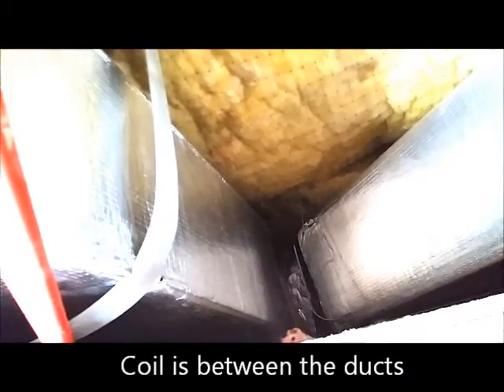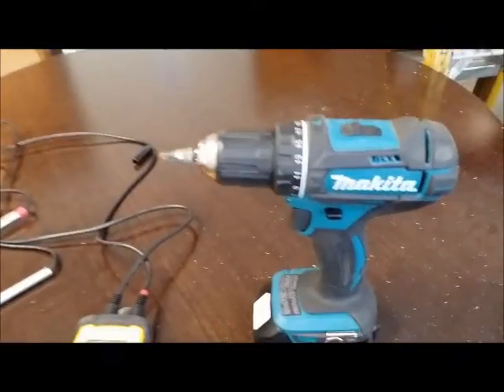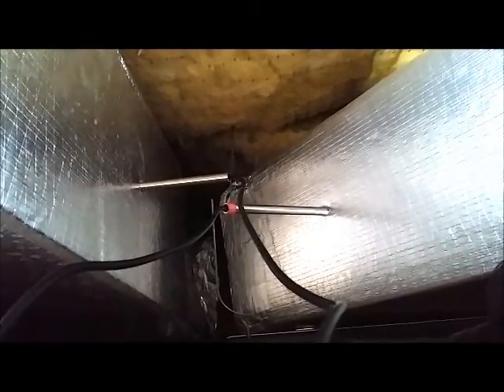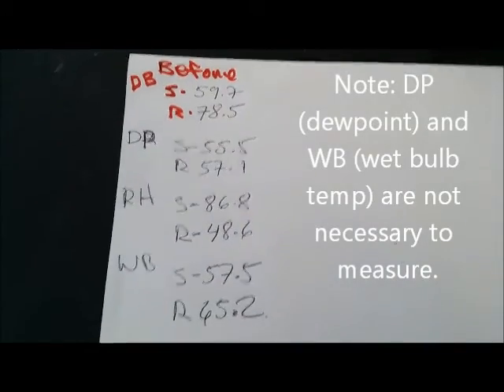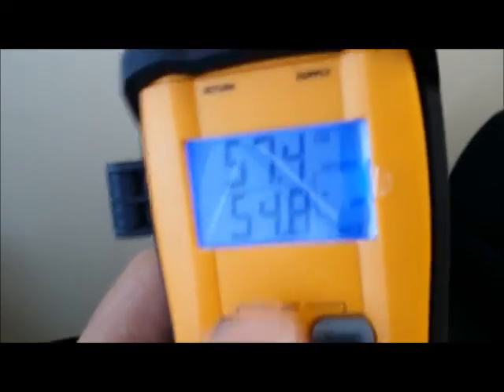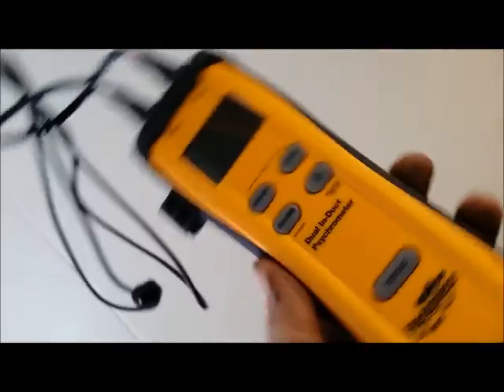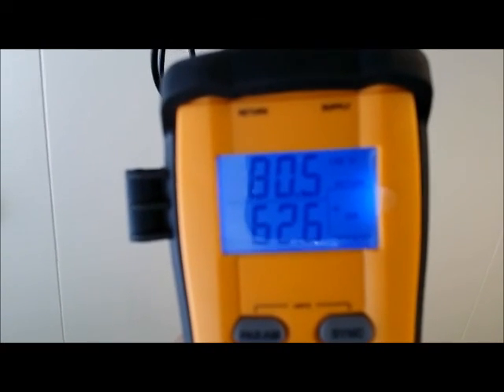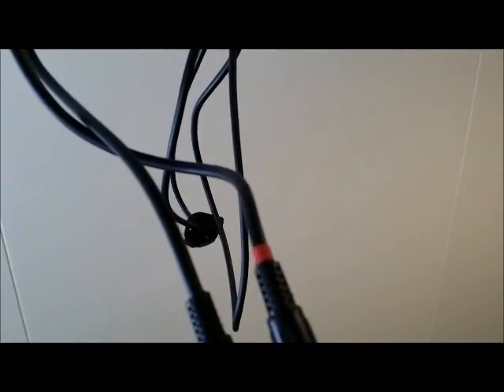Measuring Temp and Relative Humidity at the Coil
A demo of how to measure dry bulb temperature and relative humidity a the HVAC coil using a psychrometer.